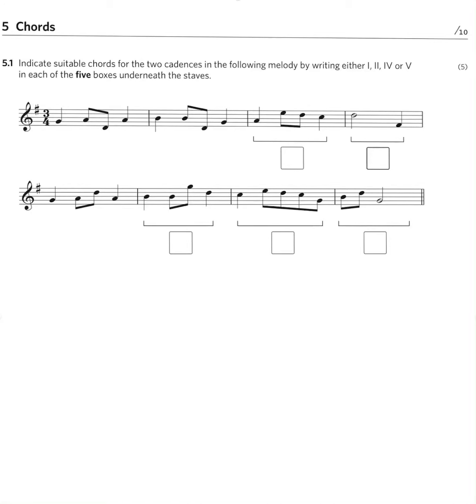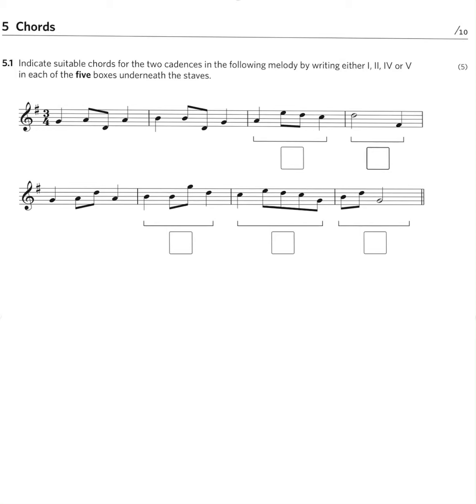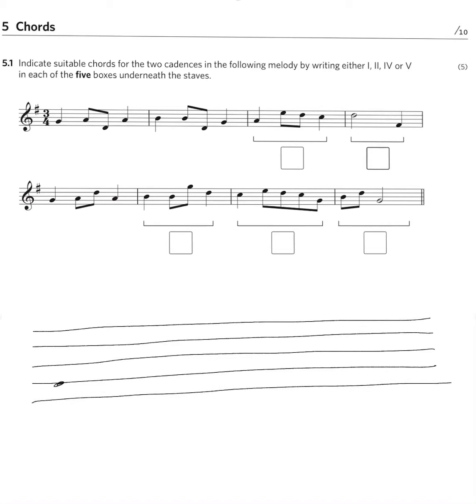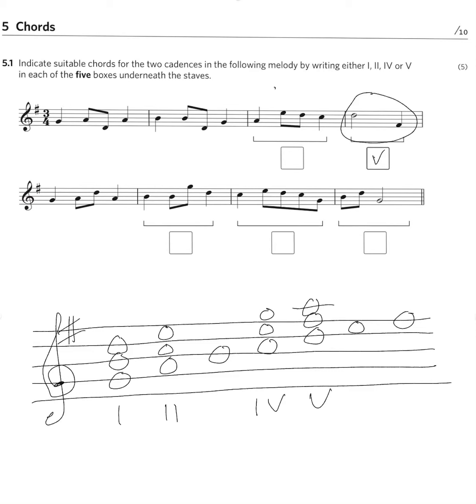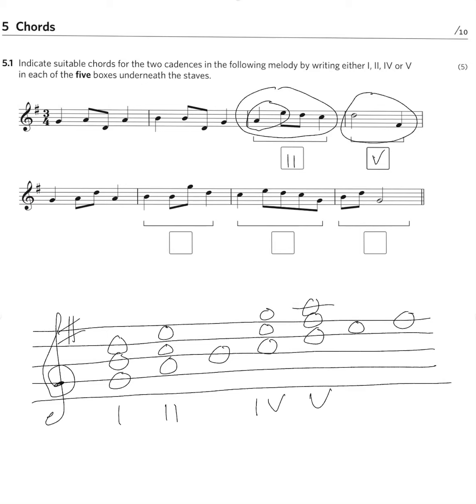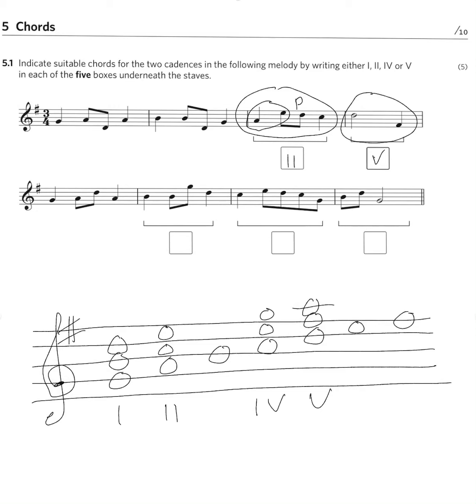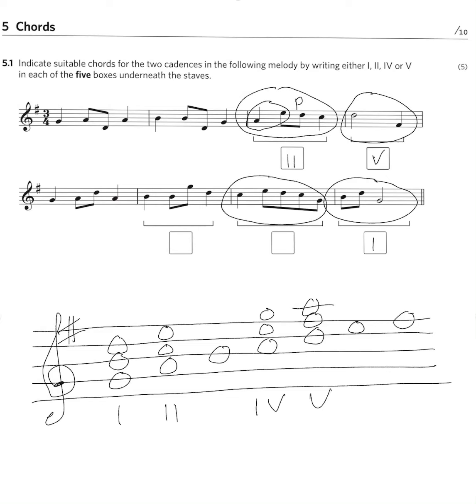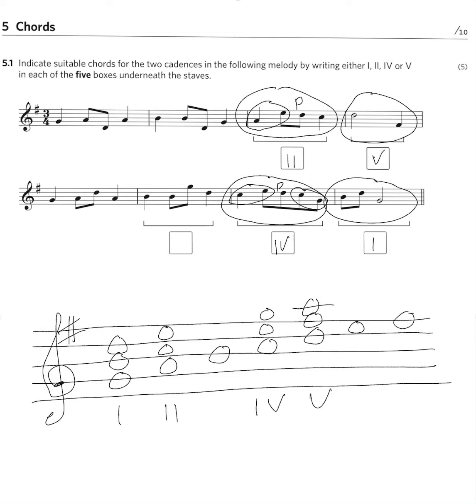ABRSM Grade 5 Theory Sample Question Chords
In this video I show you how to answer a question from the ABRSM Grade 5 Theory Practice Paper which is in the new multiple choice format. In this question you are asked to identify suitable chords for the cadential progressions in a simple melody. I give piano and music theory lessons at all levels and in all styles online using Zoom.